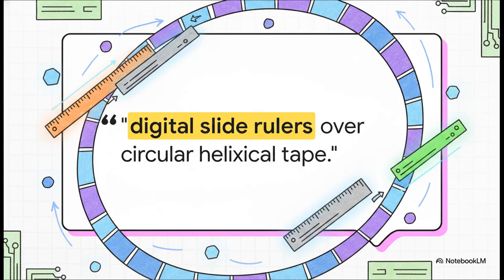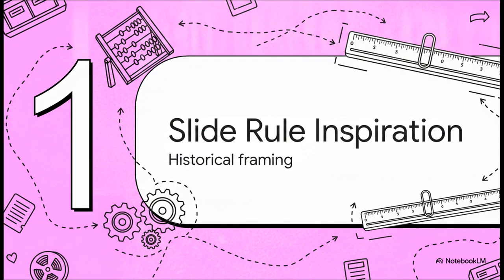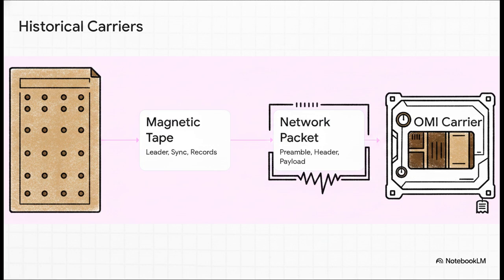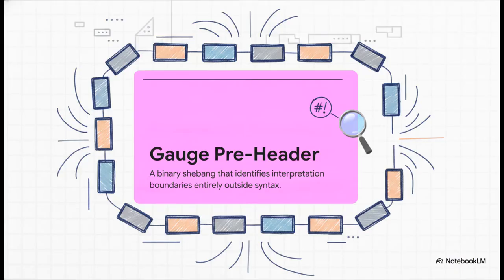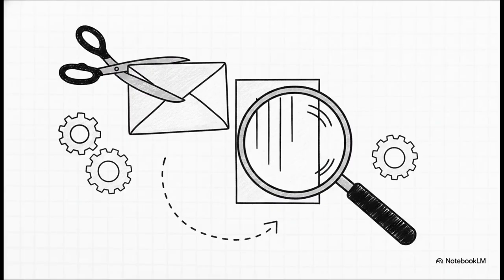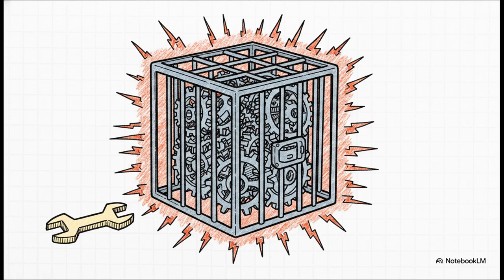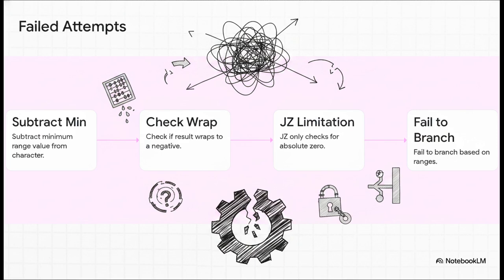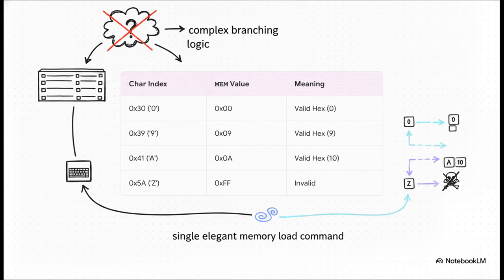The OMI-ISA Project